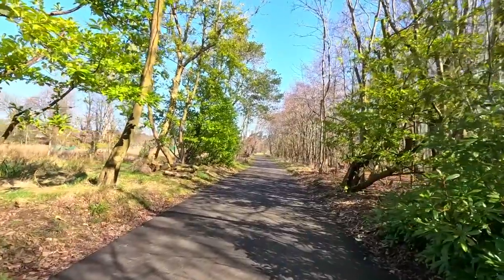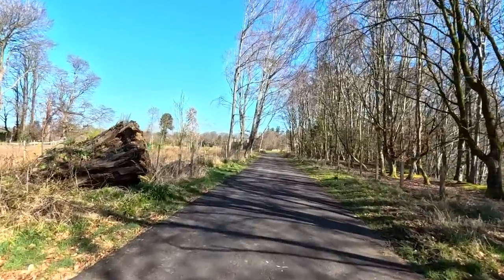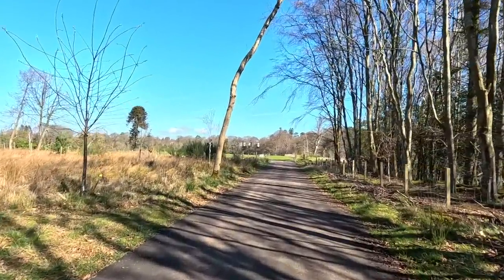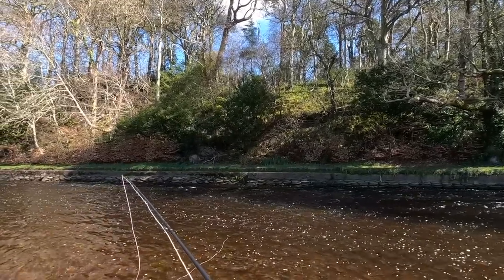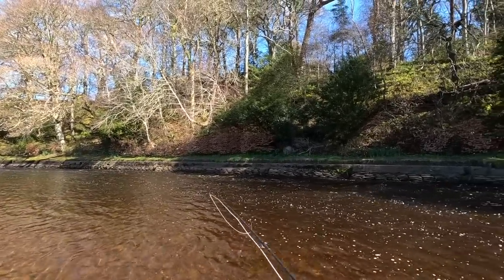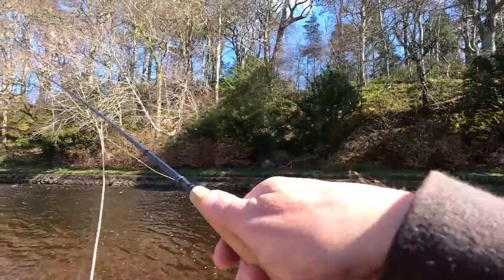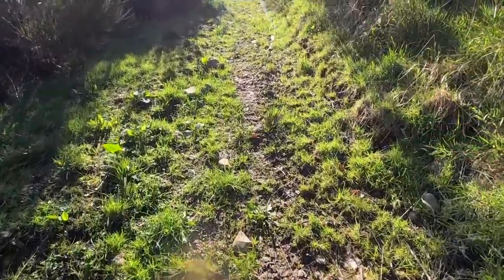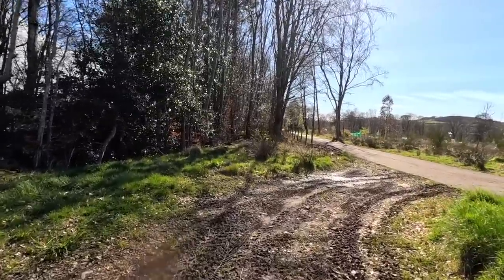Fly Fishing for Brown Trout on the River Doon 7th April 2023